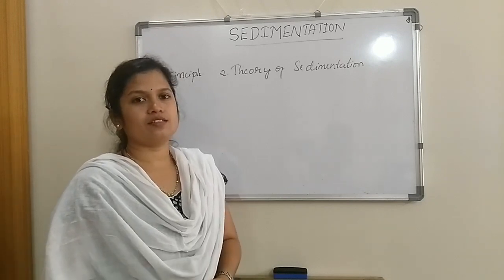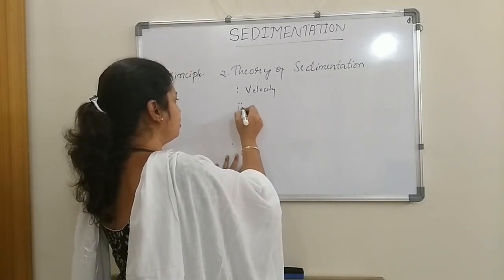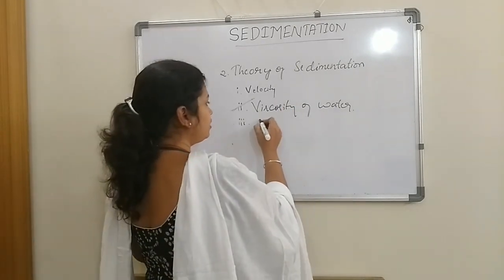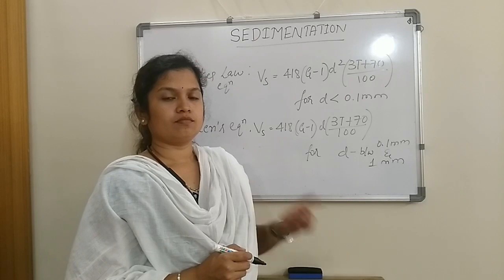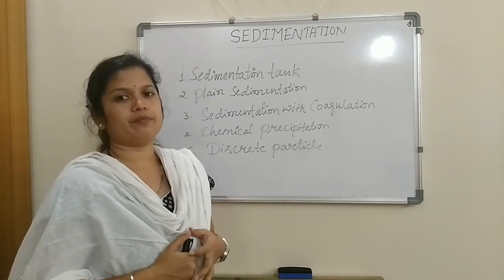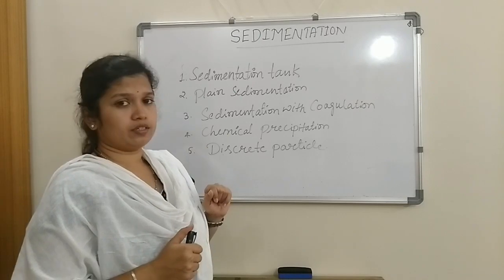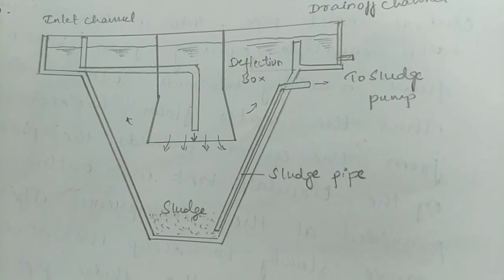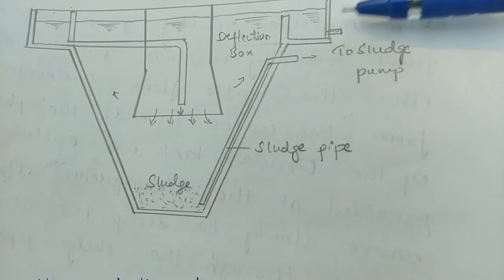Sedimentation process|module 3| water supply and treatment Engg.|Civil Engg.|VTU syllabus- part 1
4th sem and 6th sem water supply and treatment Engineering subject module 3 topic
Sedimentation process part 1